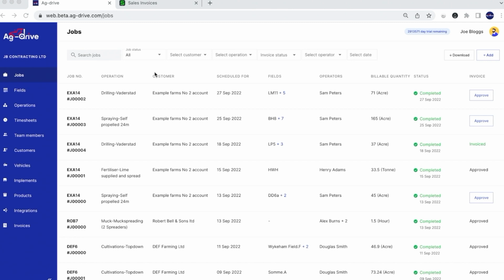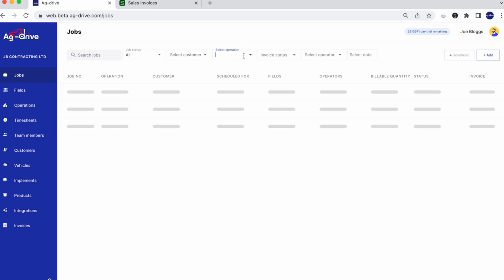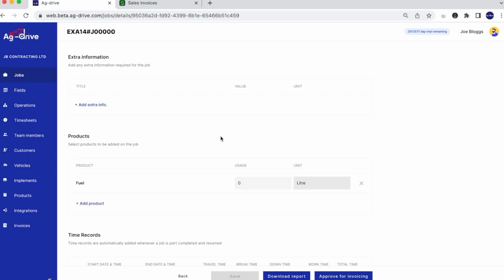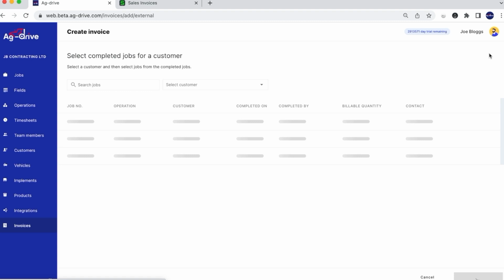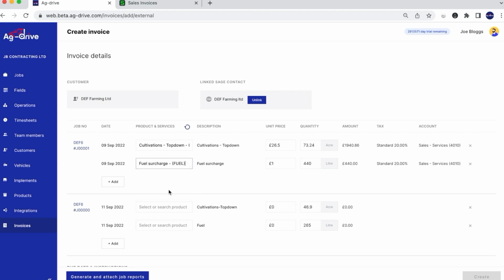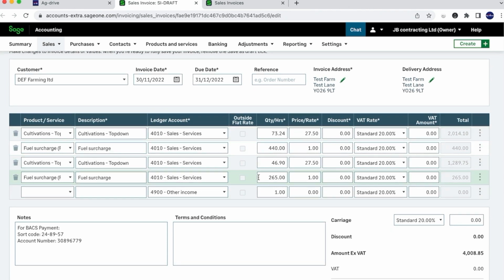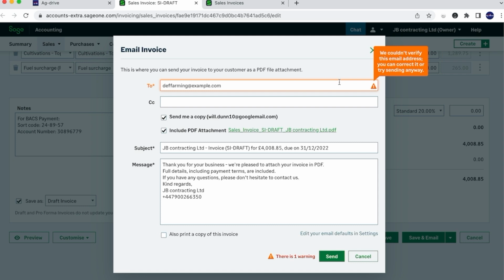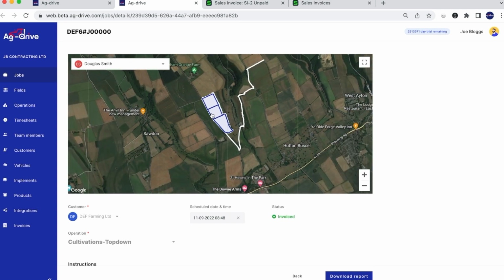Ag-drive tutorial: Invoicing with Sage accounting